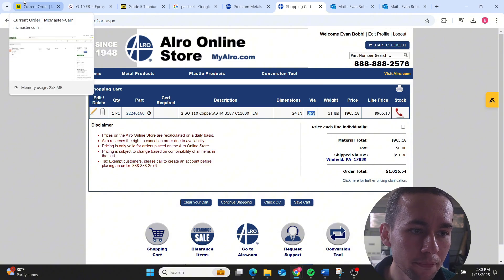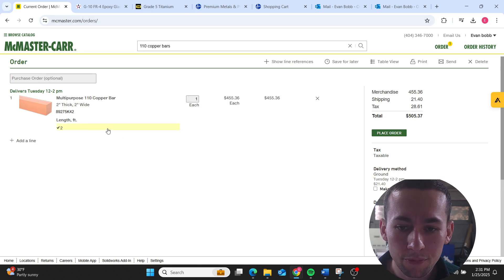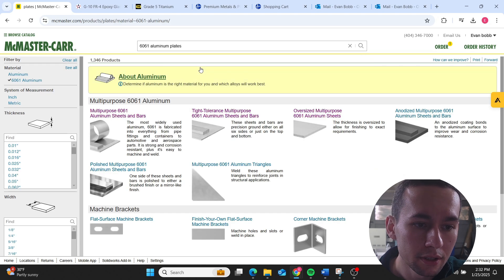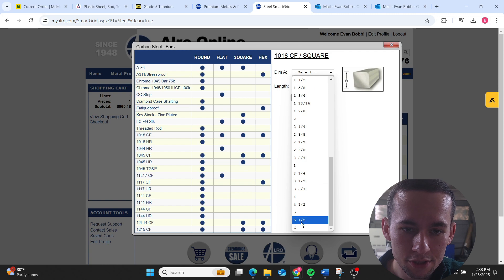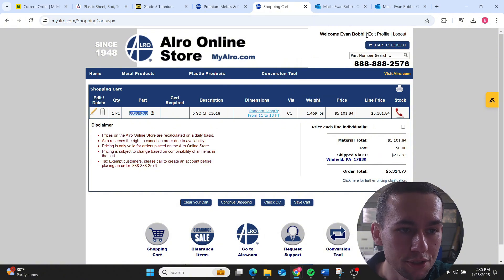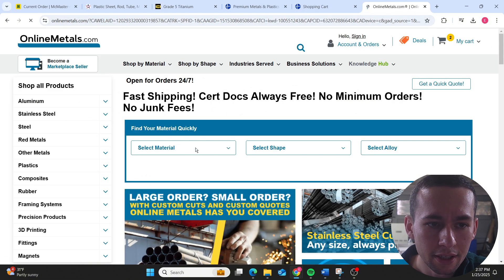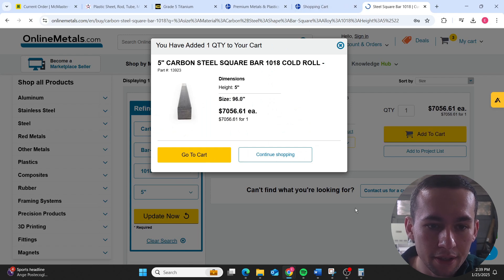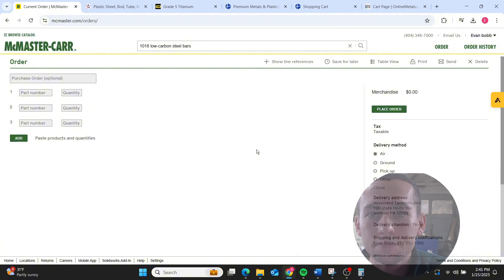Buying Raw Material For Machine Shops: Don't Get Price Gouged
I have to add this because of the influx of comments about the Alro Online Store.
This video is for people with no experience buying material online.
If you want better prices from Alro in specific, call or send an email to their HQ.

Just giving my insights as to how and why I purchase material and the methods I use to get the best price possible. Good luck buying material for your cnc machine shop! Don't get gouged!